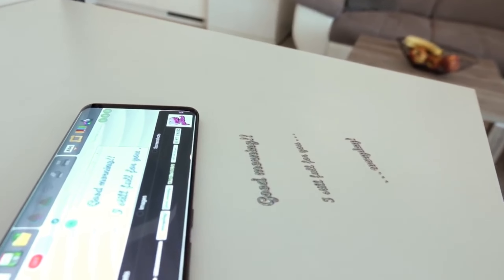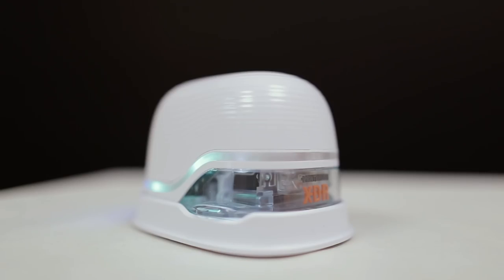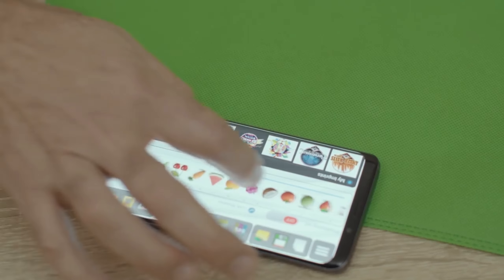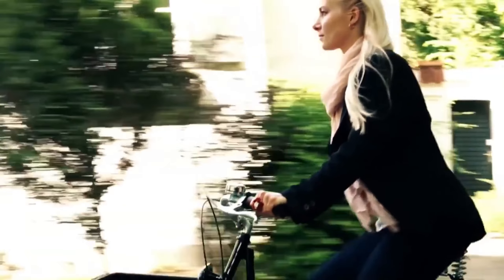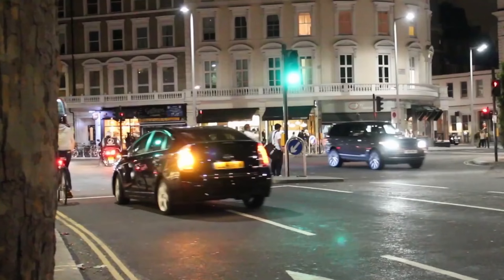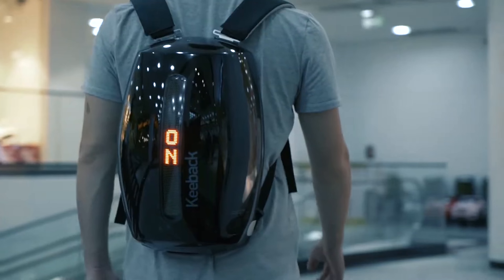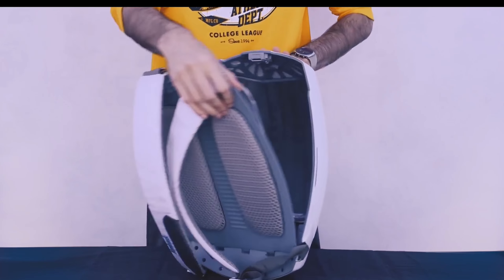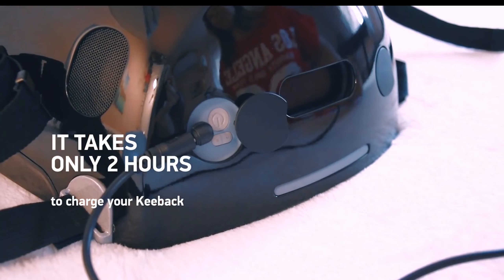5 CooL Gadgets With New Feature You Can Buy on Amazon ✅ NEW TECHNOLOGY HITECH TECH FEATURE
5  AMAZING NEW GADGETS YOU CAN BUY ON ✅ AMAZON AND ONLINE

✔Links
THIS IS FIRST VIDEO SO WE CANT LINKS ANY PRODUCTS